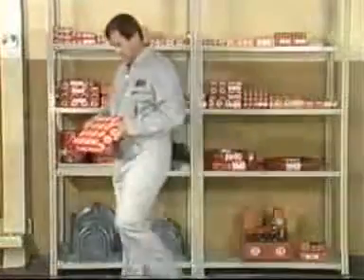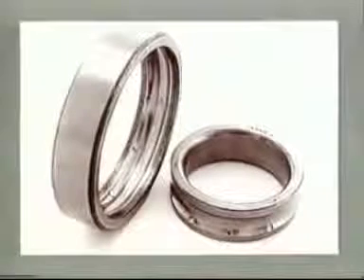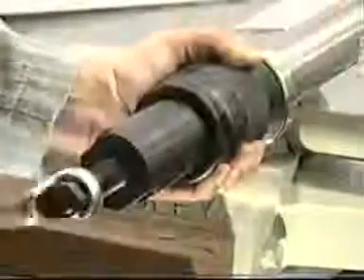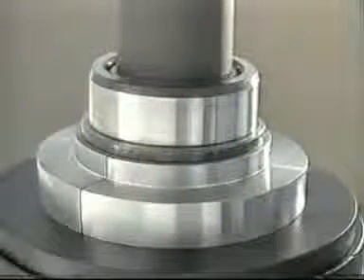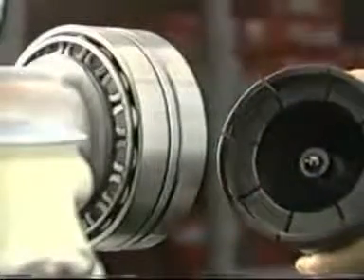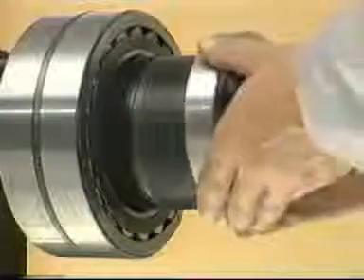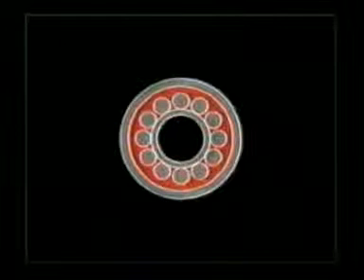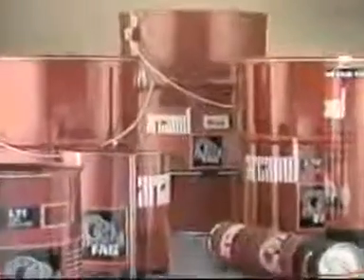How to mount and dismount Rolling Bearing ?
A rolling-element bearing, also known as a rolling bearing, is a bearing which carries a load by placing rolling elements (such as balls or rollers) between two bearing rings called races. The relative motion of the races causes the rolling elements to roll with very little rolling resistance and with little sliding.

One of the earliest and best-known rolling-element bearings are sets of logs laid on the ground with a large stone block on top. As the stone is pulled, the logs roll along the ground with little sliding friction. As each log comes out the back, it is moved to the front where the block then rolls on to it. It is possible to imitate such a bearing by placing several pens or pencils on a table and placing an item on top of them. See "bearings" for more on the historical development of bearings.

A rolling element rotary bearing uses a shaft in a much larger hole, and cylinders called "rollers" tightly fill the space between the shaft and hole. As the shaft turns, each roller acts as the logs in the above example. However, since the bearing is round, the rollers never fall out from under the load.

Rolling-element bearings have the advantage of a good tradeoff between cost, size, weight, carrying capacity, durability, accuracy, friction, and so on. Other bearing designs are often better on one specific attribute, but worse in most other attributes, although fluid bearings can sometimes simultaneously outperform on carrying capacity, durability, accuracy, friction, rotation rate and sometimes cost. Only plain bearings are used as widely as rolling-element bearings.

-Lubrication Types and characteristics